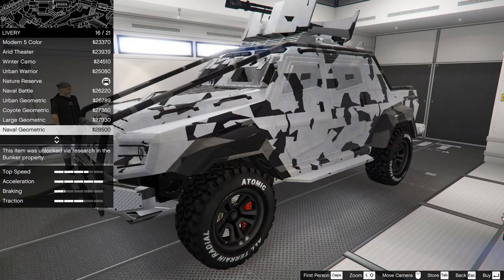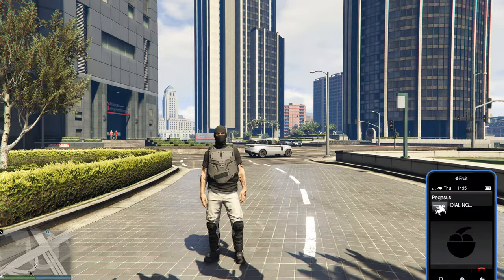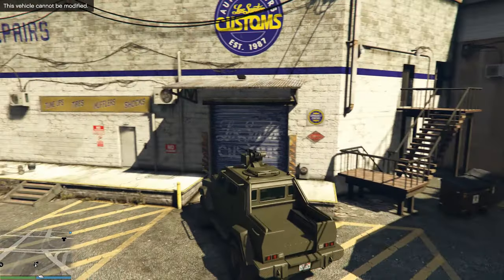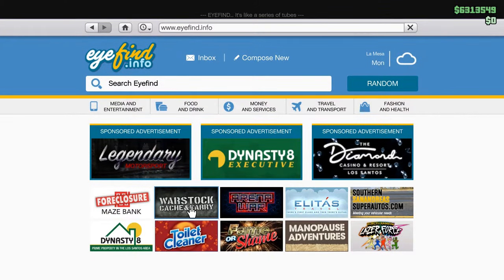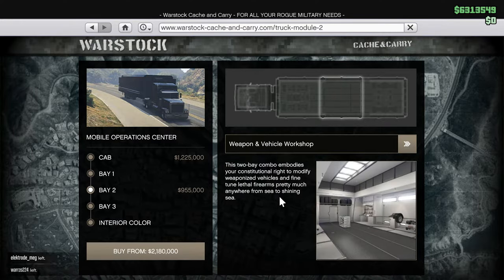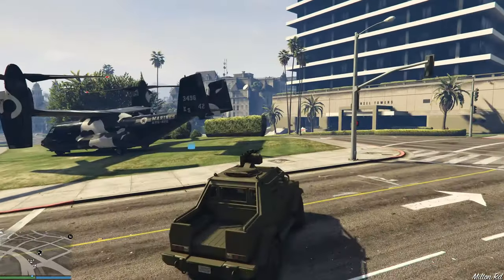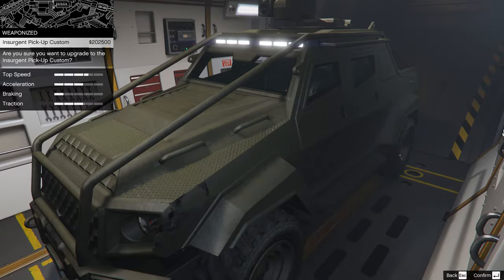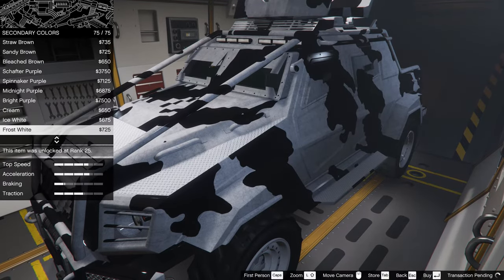How to UPGRADE the Insurgent Pick-Up in GTA Online / How to customize Insurgent Pickup Custom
In this video I will show you how to UPGRADE the Insurgent Pick-Up in GTA Online.